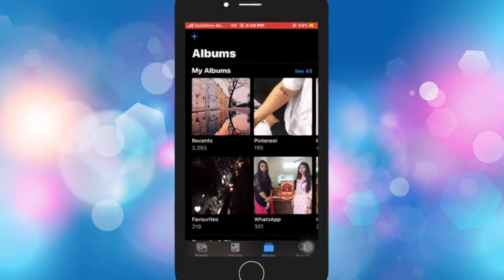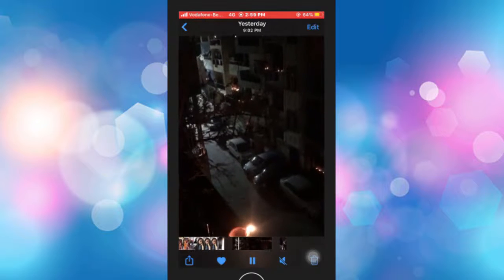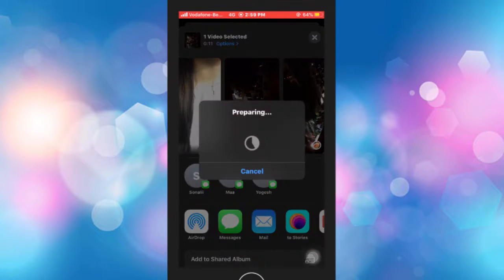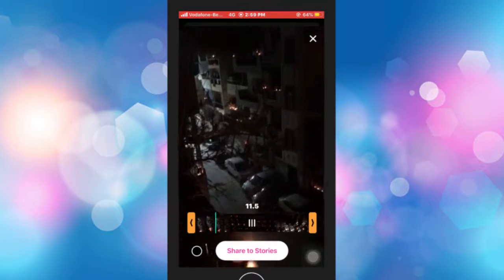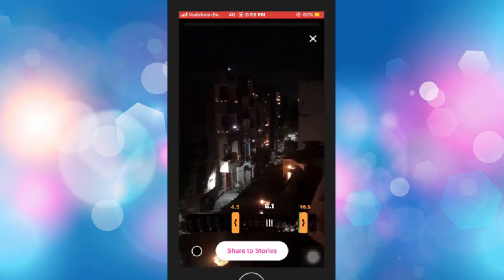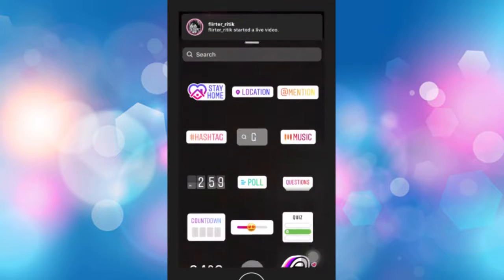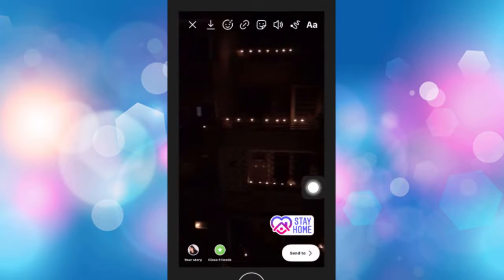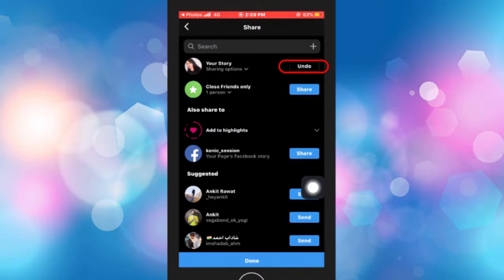Share To Instagram Stories From Any App in iOS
Unfortunately, Instagram does not allow you to post a specific part of the video in Instagram story.
But using this free To Stories for Instagram app, you can simply share the video from the gallery.

Make sure, “To Stories for Instagram” app is installed on your phone.

Now, open the app where your video is stored. Then, you can open the video you want to share on Instagram.
Now, tap on the Share button located on the bottom left. And then you can share the video with this To Stories for Instagram app.

At this point, you can pick the specific part of the video you want to share. Once you are done trimming your video, you can hit the Share to Stories. This will take you to your Instagram story area and you will find the video trimmed.

If required, you can add stickers, GIFs, and other elements that Instagram provides and publish your story with ease.
This way, you can quickly share videos to Instagram stories from any app and trim it right in this app.